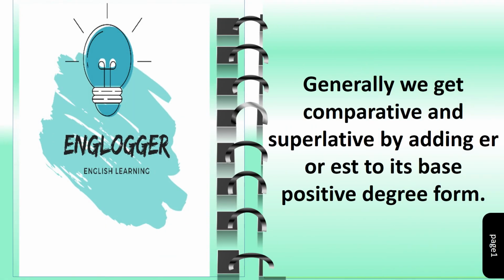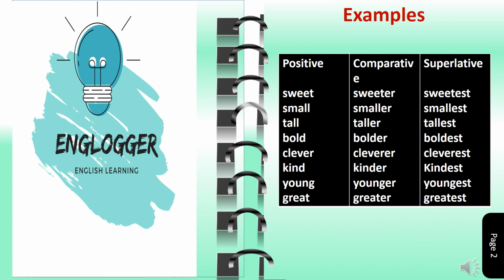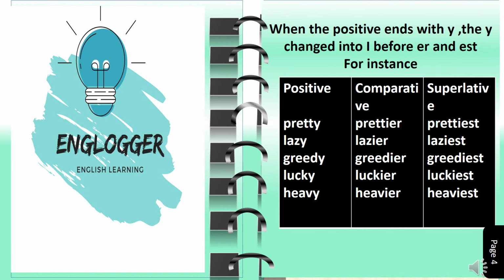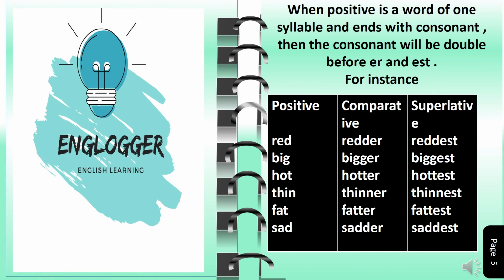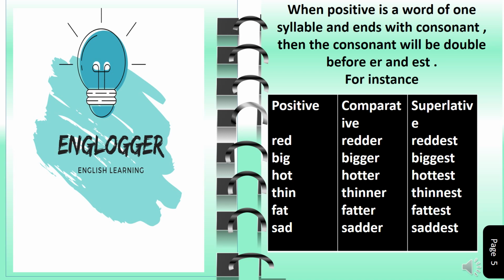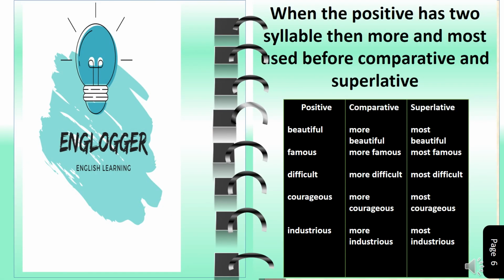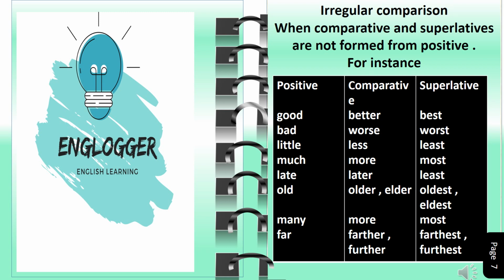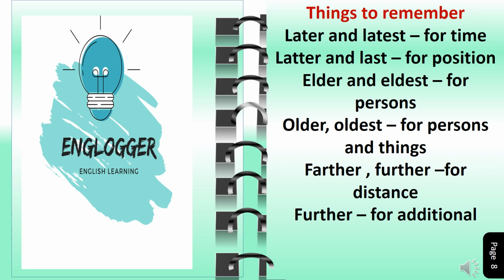How do adjectives change to show comparison ?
Adjectives#types#degrees#rules of forming adjectives in comparative and superlative form .